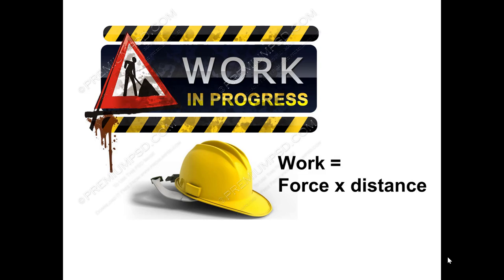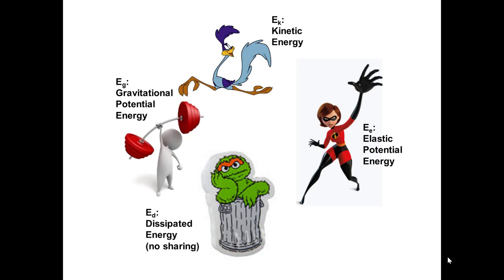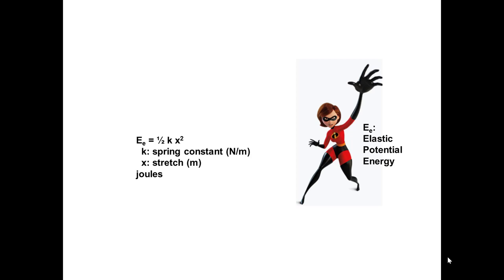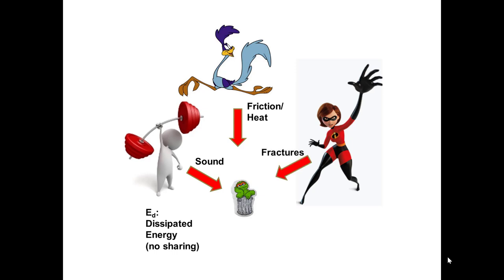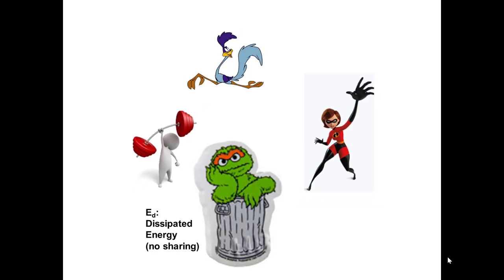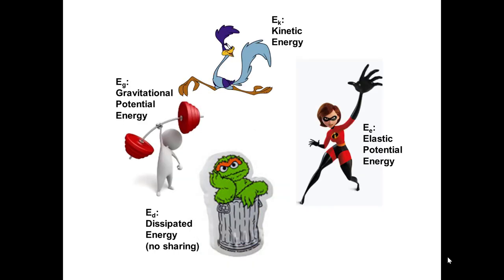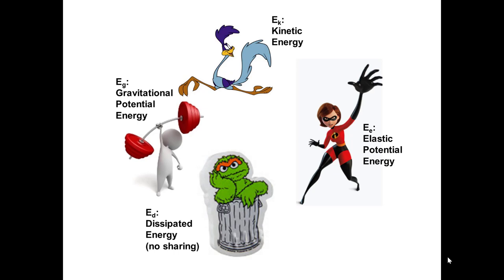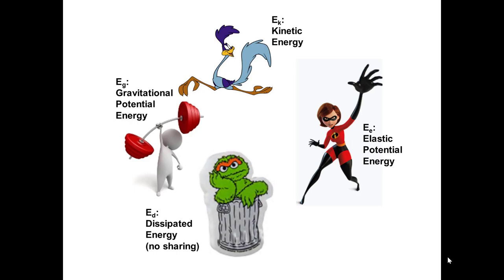Physics Energy1 Dissipated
Brief conceptual review of Work and Energy, with and emphasis on Dissipated Energy